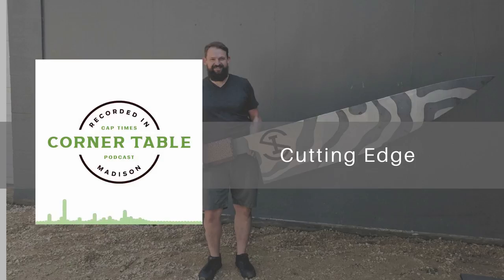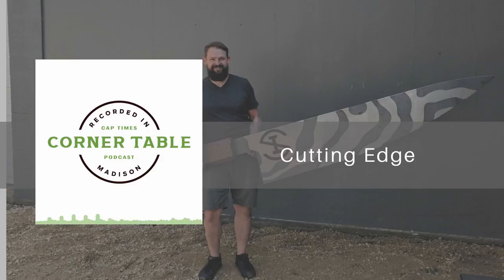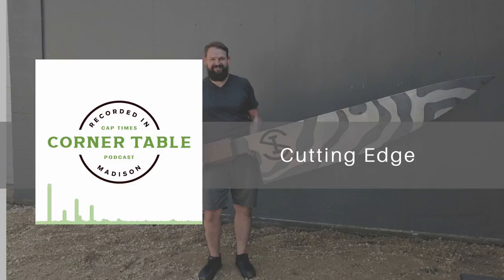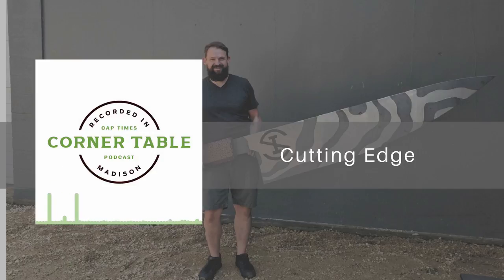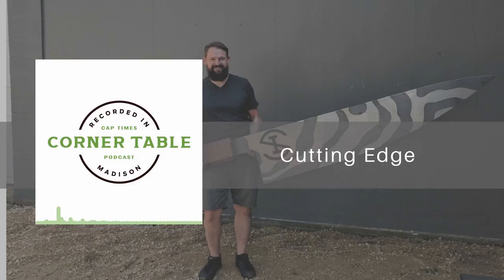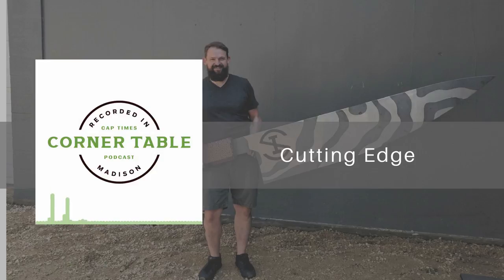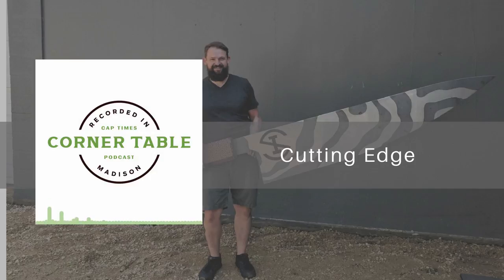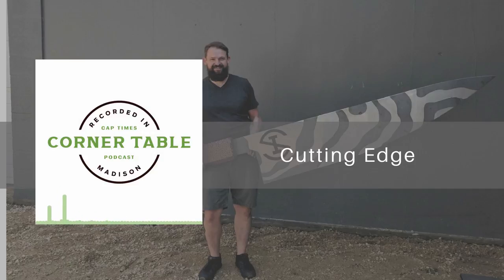The Corner Table: Cutting Edge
Isaiah Schroeder is the Madison-based artist and craftsman behind Isaiah Schroeder Knifeworks. His knives are beautiful, twisted and stamped to look like a map of a sea floor. This week on the podcast, Isaiah describes how he makes the knives, what they're good for and why they're unique.